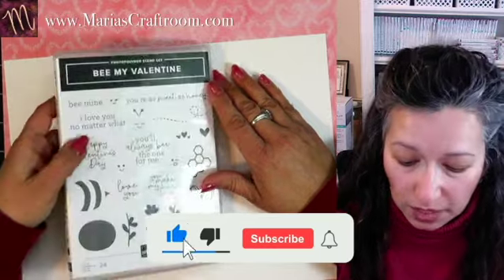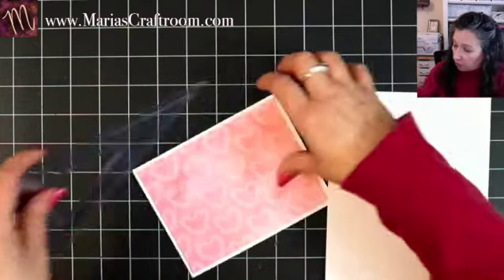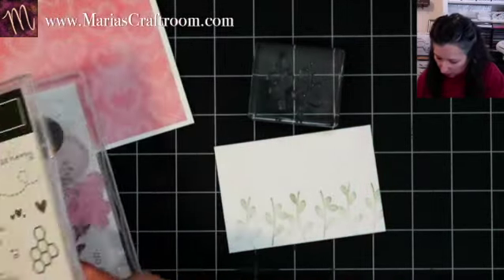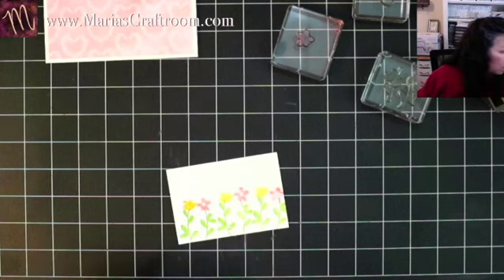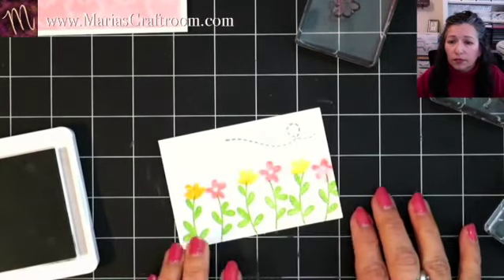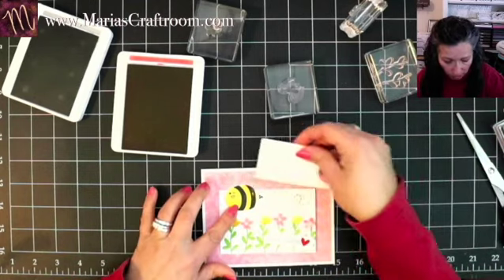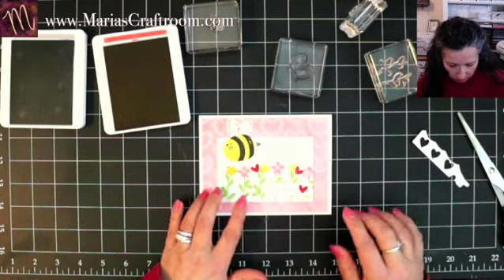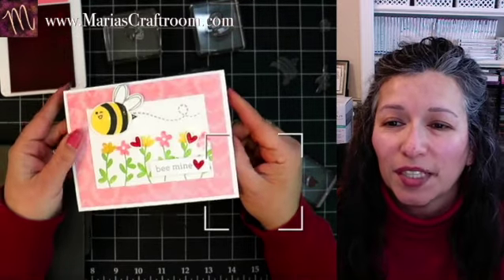Bee My Valentine - Be Mine - Stampin' Up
Today we’re making another bee-autiful card using the Bee Builder paper punch and the fabulous Most Adored Designer Series Paper. This paper is only available for FREE with purchase while the Sale-a-Bration promotion is on.

Digital: I am a brand ambassador for Jenny Gollan Designs. However, I only show products I like and use myself. I either buy them, or get them at a discount unless otherwise identified as freebies.